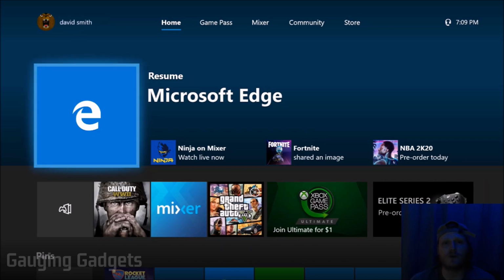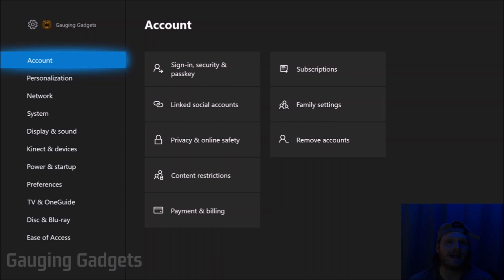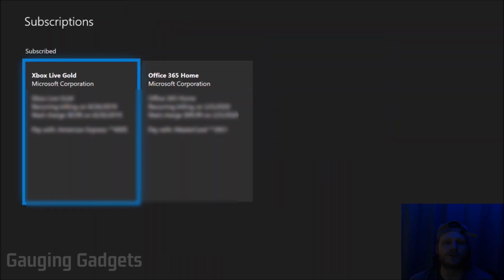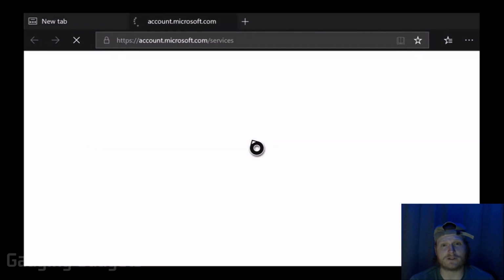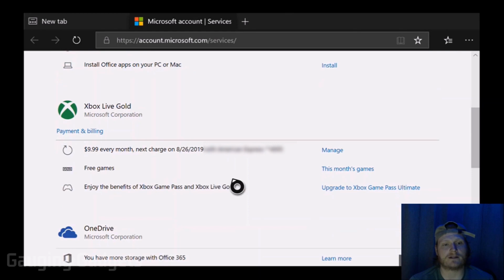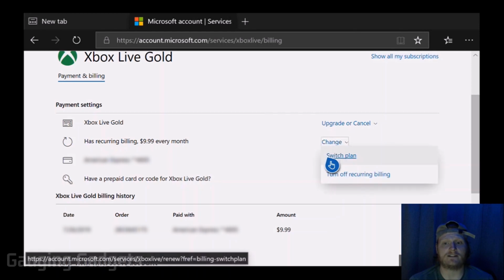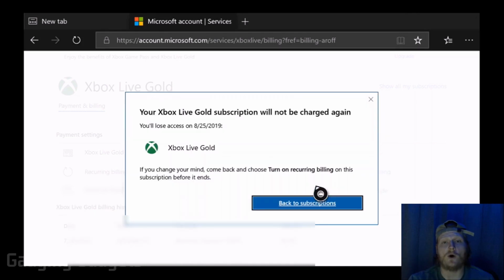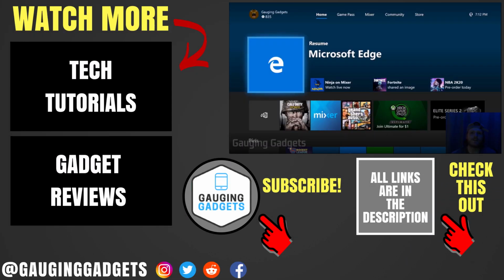How to End Subscriptions on Your Xbox One - Cancel Xbox Live Gold or Game Pass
How to stop monthly charges from Xbox One subscriptions? In this tutorial, I show you how to end or cancel Xbox Live Gold and Xbox Game Pass Subscriptions on your Xbox One. Cancelling these subscriptions will turn off monthly charges from recurring billing for Xbox Live Gold and Xbox Game Pass.
Get your Xbox Live Subscription on Amazon (Paid Links):
Xbox Live Gold for 3 Month only $14

While using the steps in this tutorial will turn off monthly charges from Xbox Live Gold and Xbox Game Pass. It can also be used to end any other subscription you have with Microsoft.

Follow the steps below to end subscriptions on your Xbox One:
1. Select the Xbox One button on your controller to open the Menu.
2. Once the menu opens scroll right and select system
3. Under system, select Settings
4. Once you are in Account Settings, select Subscriptions.
5. Select the subscription you want to end or cancel.
6. In the payments and billing section for that subscription, select View and Manage Subscription. This will open the Edge browser on your Xbox One.
7. Under Service and Subscriptions, find the subscription your want to stop and select Manage.
8. Once the payment settings load for that subscriptions select Change under Update or Cancel, then select Turn Off Recurring Billing.
9. Confirm you want to cancel your Xbox One subscriptions and turn off recurring billing.

My YouTube Setup:
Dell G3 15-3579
Turtle Beach Elite Pro 2 + SuperAmp Pro
Geekoto Lighting Kit
Blue Yeti USB Microphone
Logitech C920 Webcam